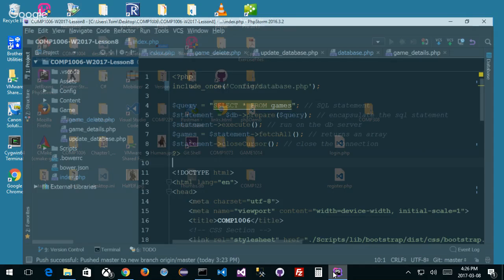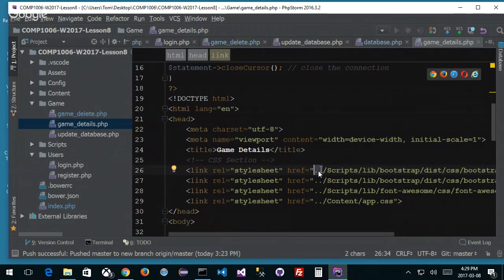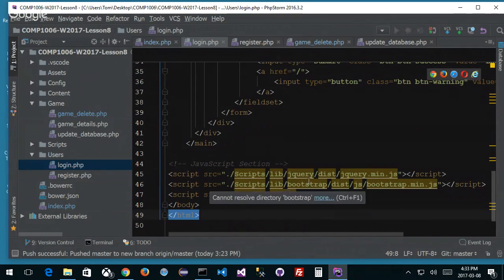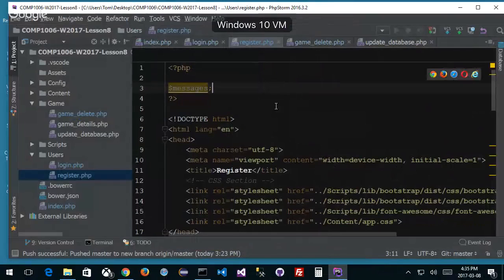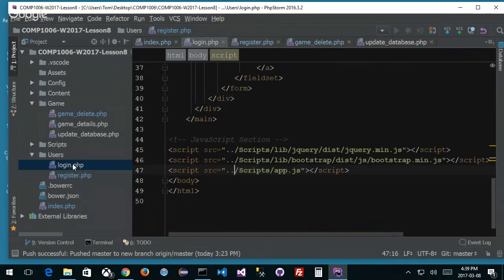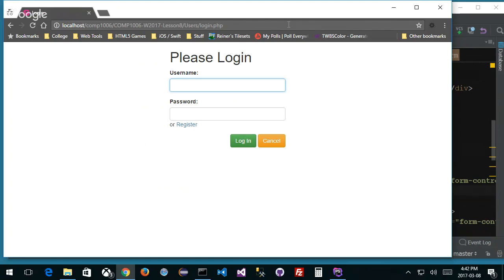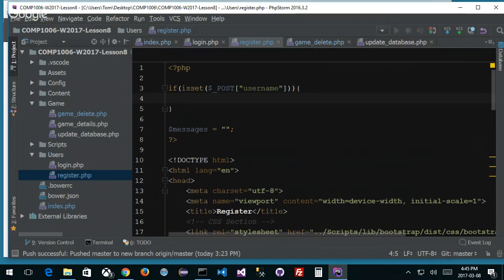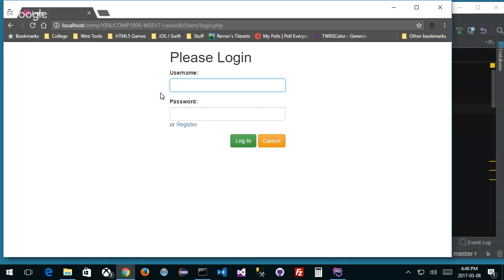COMP1006 - W2017 - Lesson 8 - Part 2 - Broadcast